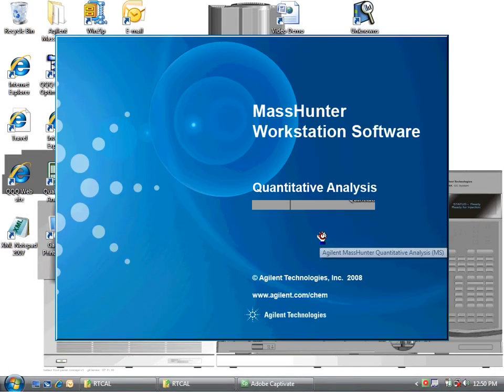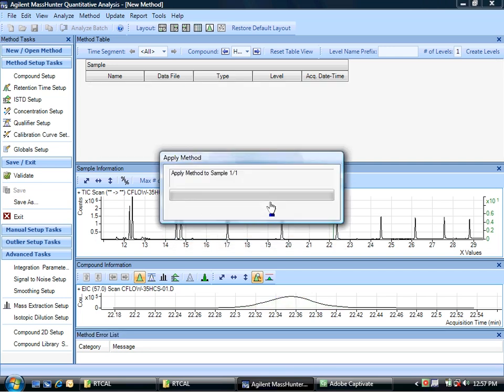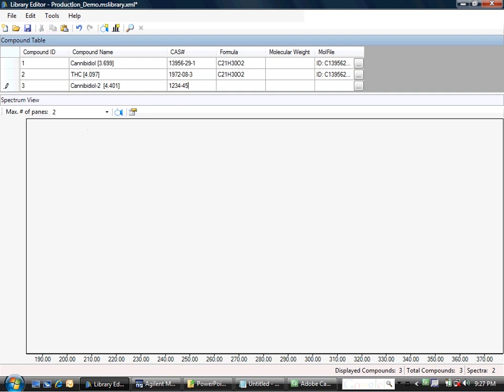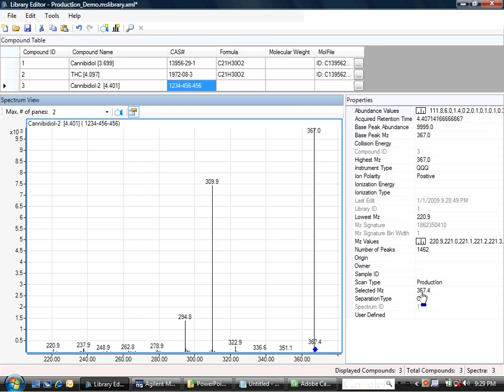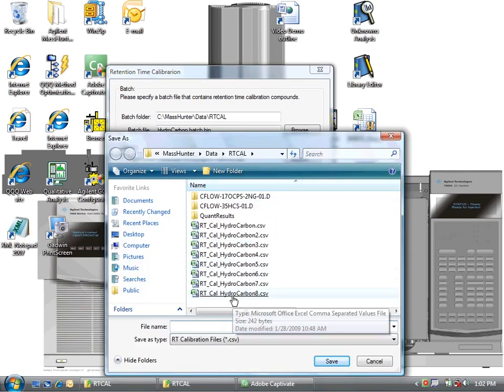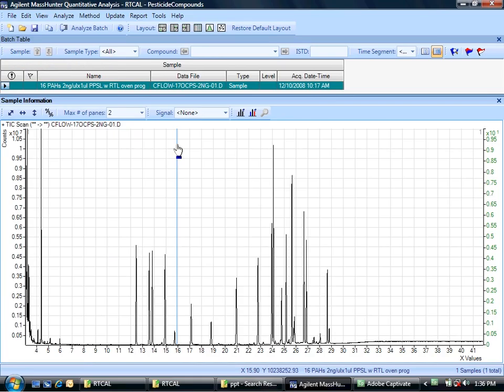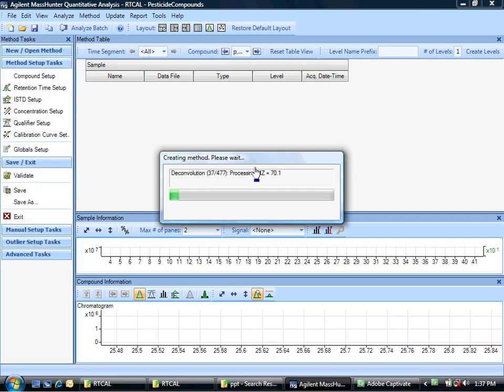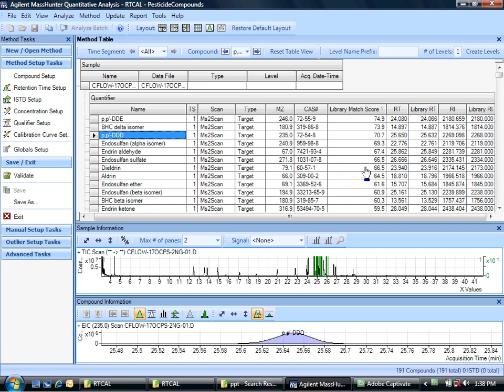Agilent MassHunter GC-MS Retention Index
How to obtain RI retention index of compounds